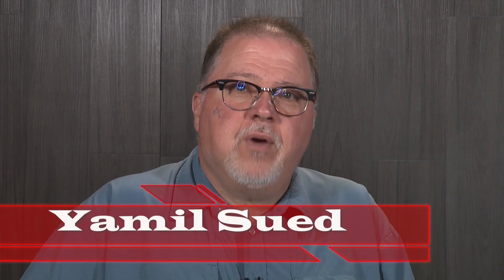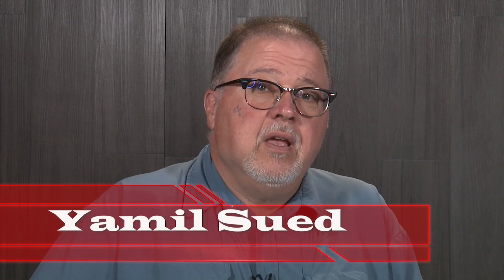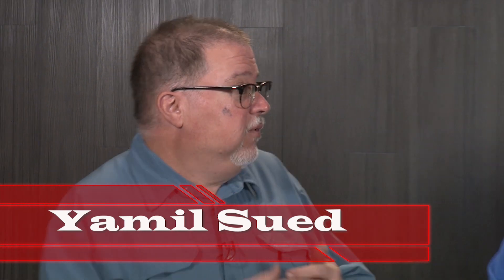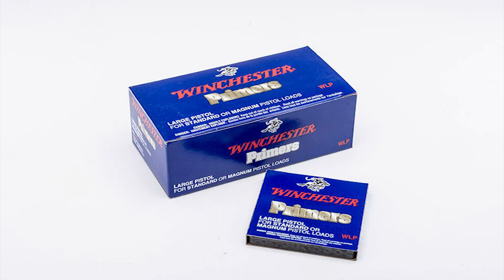Selecting Primers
We are selecting Primers for our reloading project

Pro For Sho 34dB Safety Ear Protection